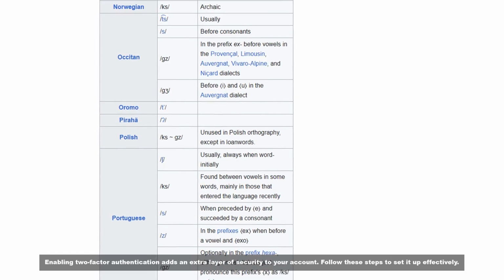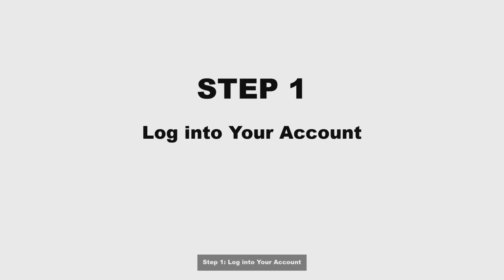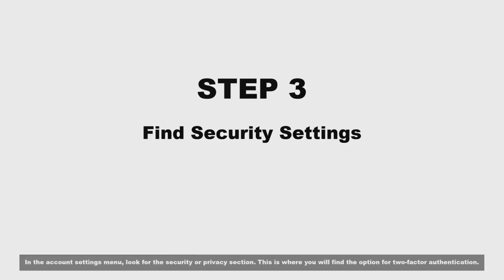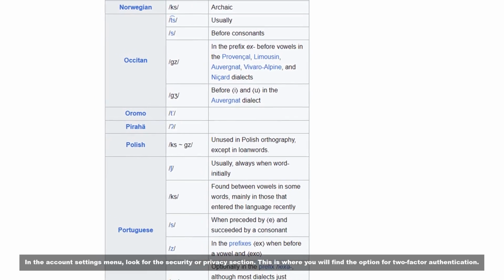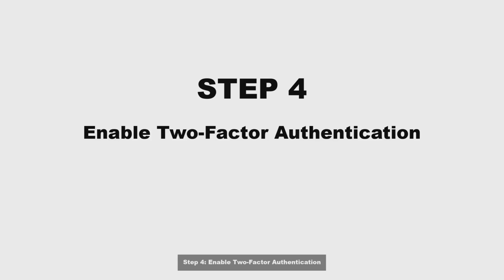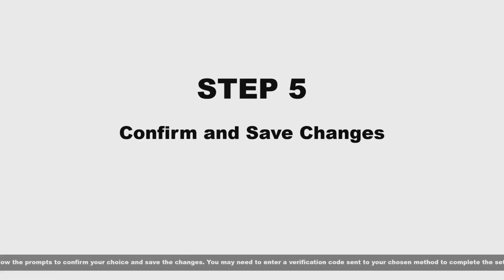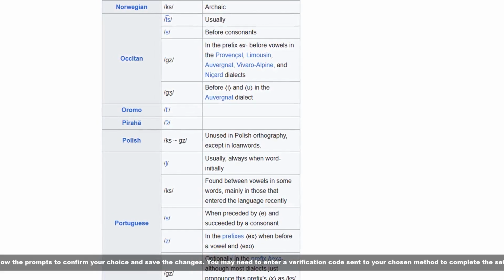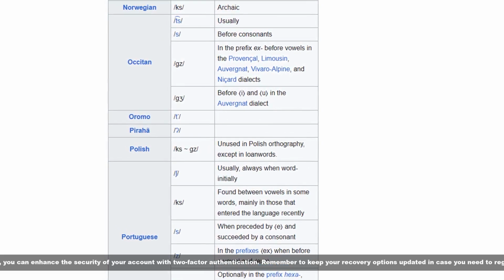How To Enable Two Factor Authentication On X 2025 (2026)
In this video, we will guide you through the process of enabling Two Factor Authentication On X 2025. Learn how to secure your account with this essential feature and protect your personal information.